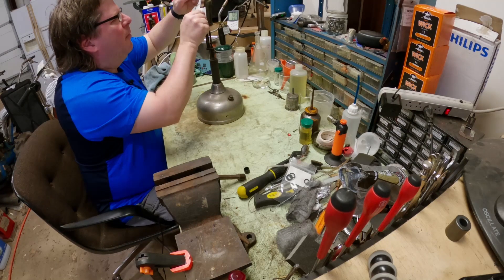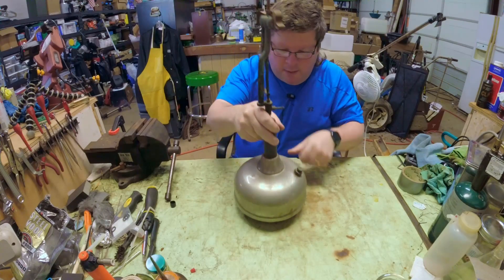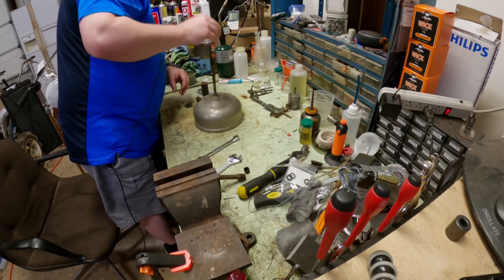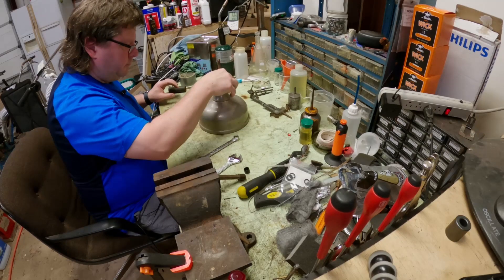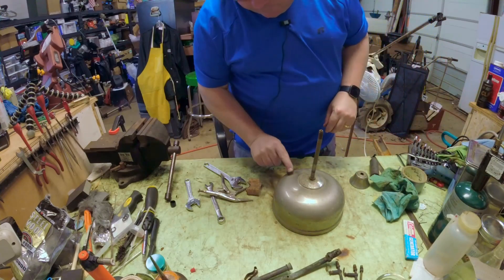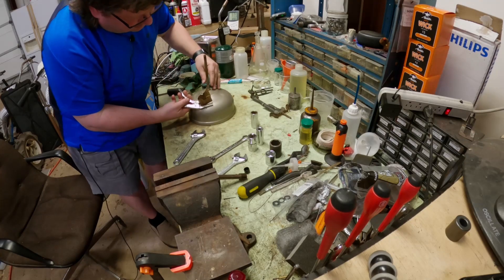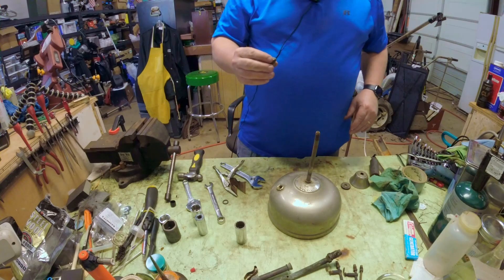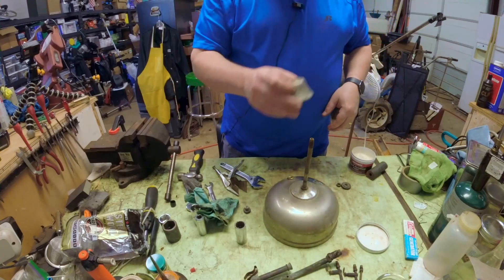On the Bench: Table lamp to floor lamp conversion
So we get back to our floor lamp project.  We've got 2 parts lanterns, and from that we should be able to end up with one nice floor lamp.  Let's see what parts we need to get it up and running!